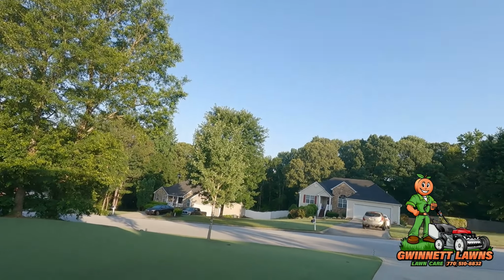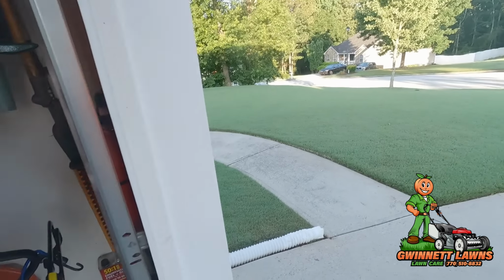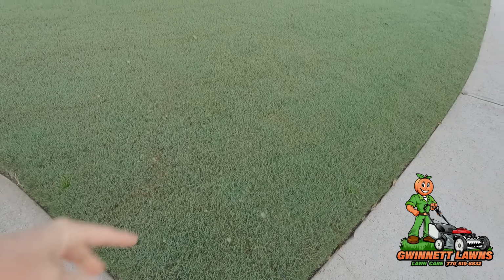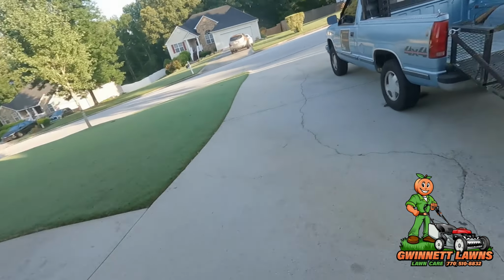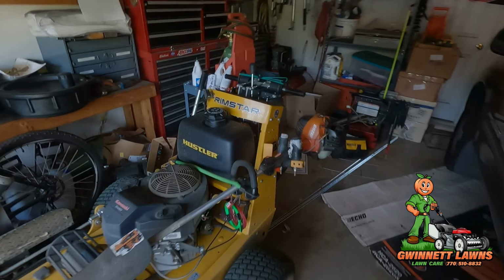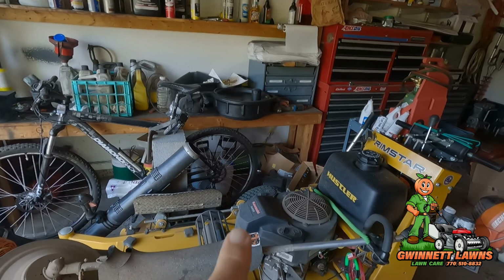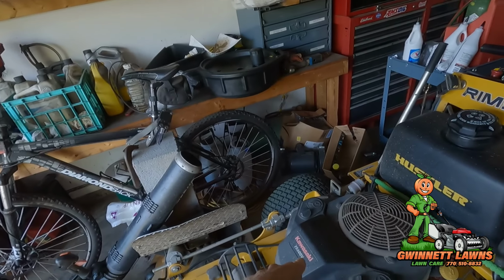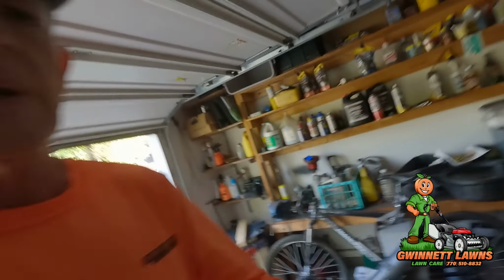Hit the ground RUNNING in the morning...my efficiency plan I use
In this video,   I will talk about how I Hit the ground RUNNING in the morning and my efficiency plan I use.

Keto K1000 Electrolyte Powder
Speed Feed 500 Trimmer Head
Super Cool Hat I wear
3M Peltor Optime 105 Behind-the-Head Earmuff
Snowmobile Goggles

Ethanol Tester
Rubber Coated Magnet Mount GoPro
GoPro Hero 9 Black
Iphone 13 Pro

Mack's Ultra Soft Foam Earplugs
Decibel Defense Safety Ear Muffs
Solaris Sun Cap
Scotts Motorcross Goggles
Swim Goggles, YAKAON Polarized
RZ Mask M2.5